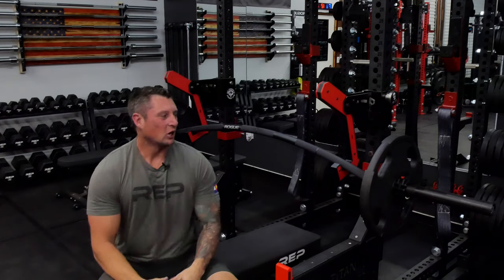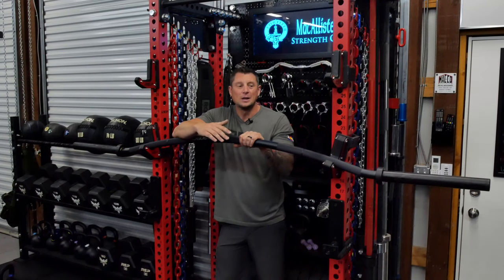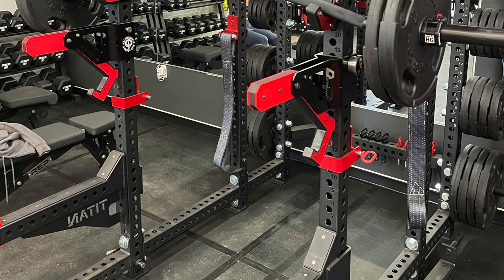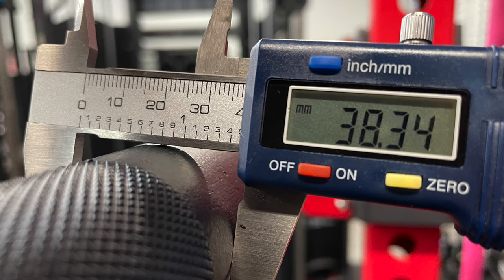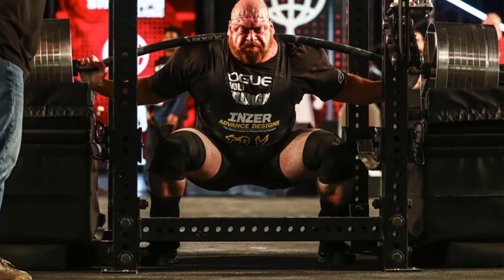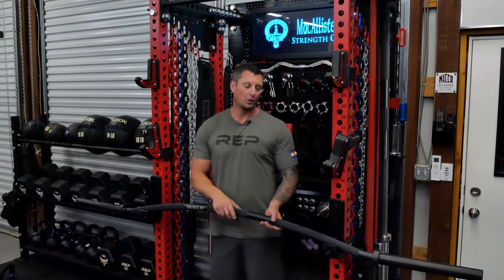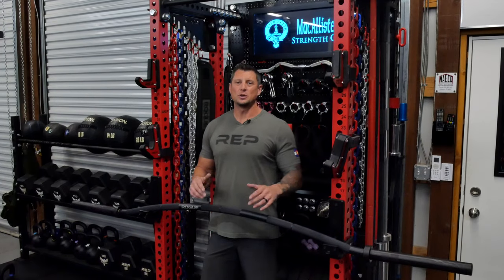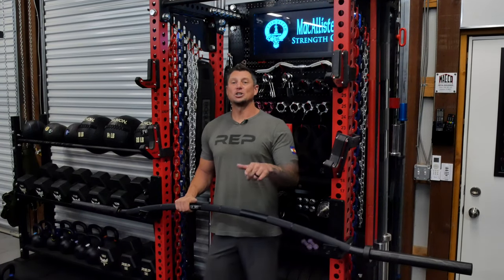Rogue Fitness CB 4 Buffalo Bar Review! The bar I regretted buying actually surprised me!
In this video I compare and review the new Cambered bar called the CB-4 from Rogue Fitness.  This is a really nice addition to anyones home gym or garage gym!

 you enjoy the channel and find it useful please check out our links below to support us!